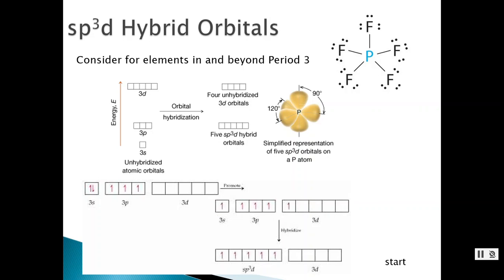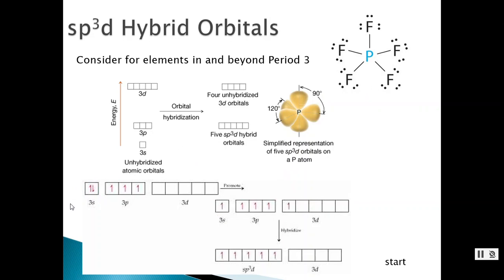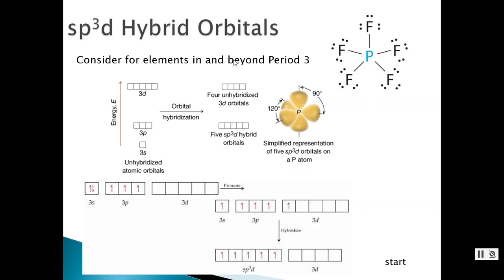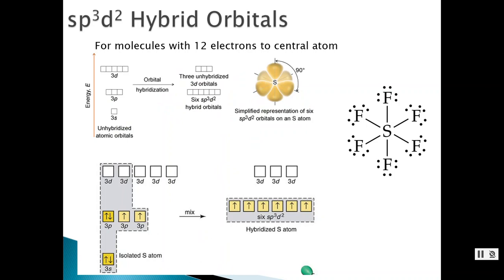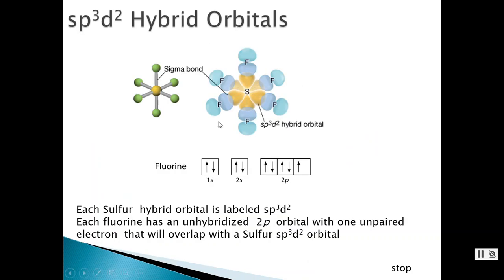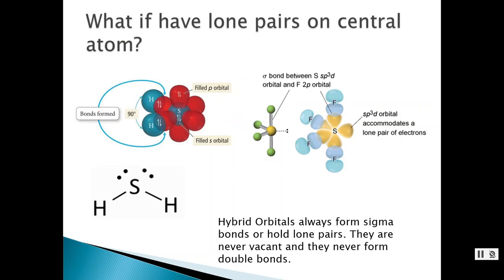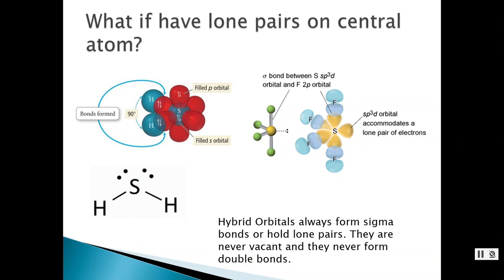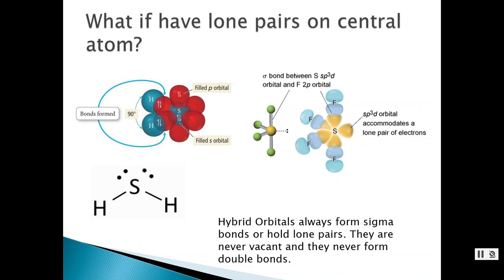CH 9 Lecture 4